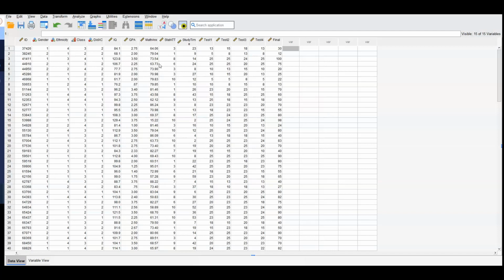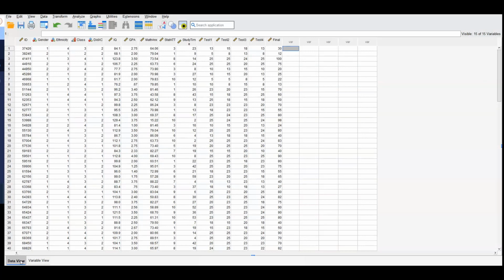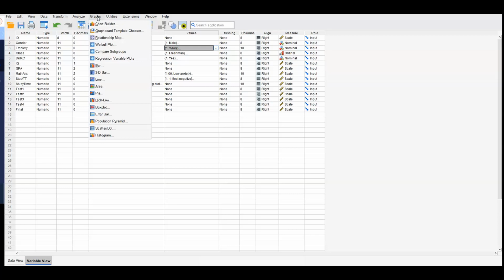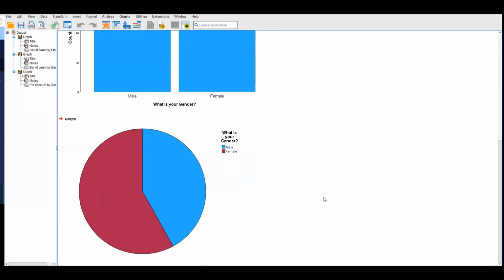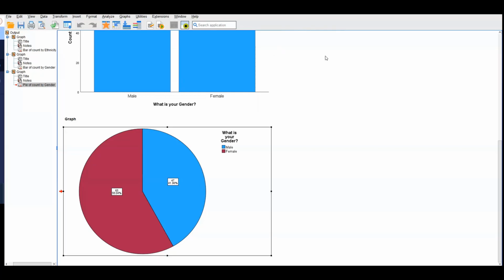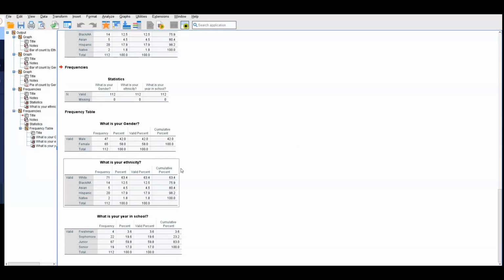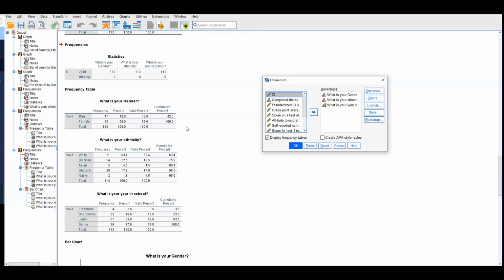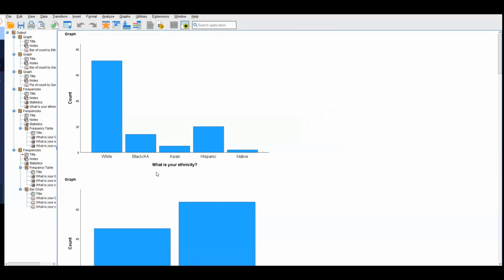SPSS Lab 1, Part 1